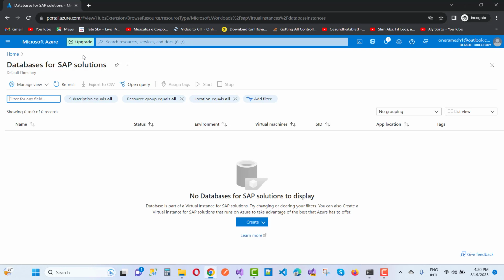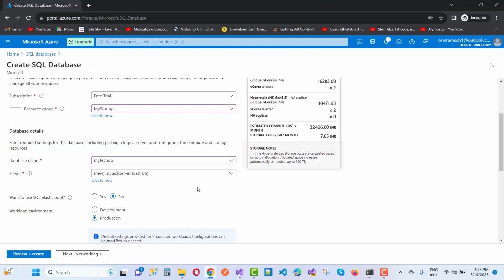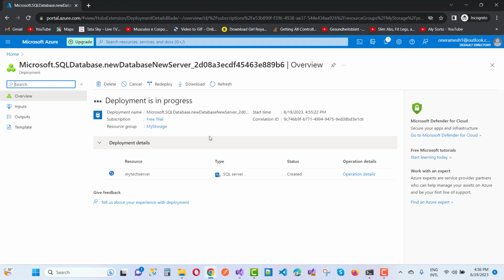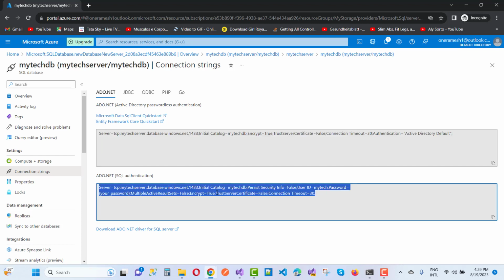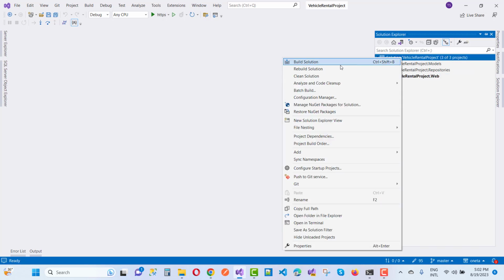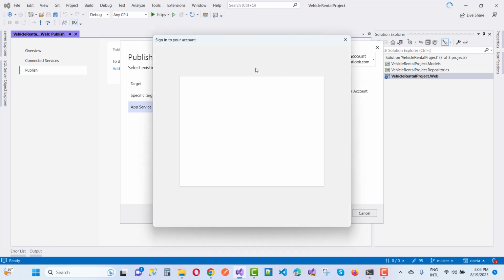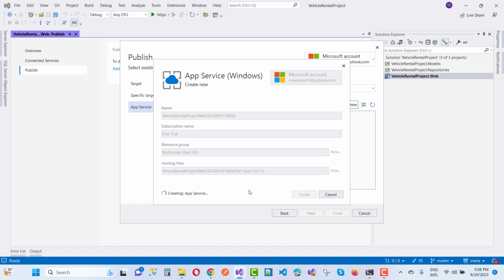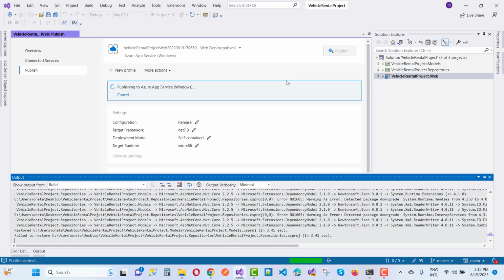How to publish website on Azure | ASP.NET CORE Website on Azure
In this video, I am going to teach you ,how to publish you dotnet website on Azure cloud.